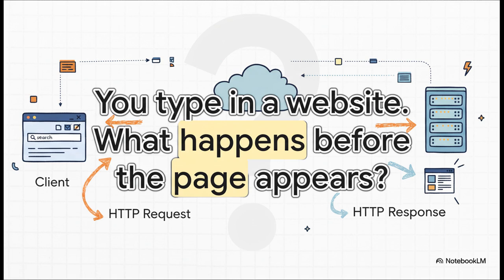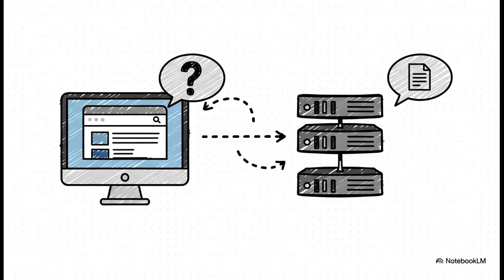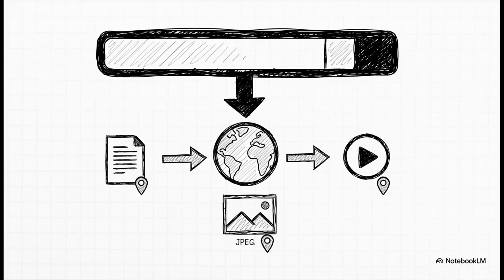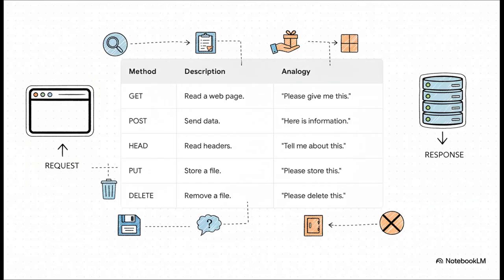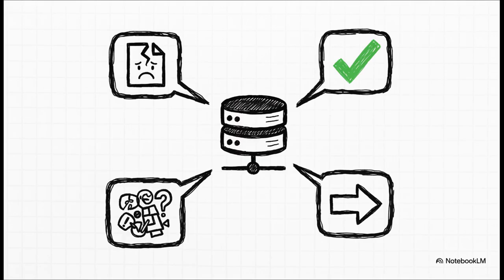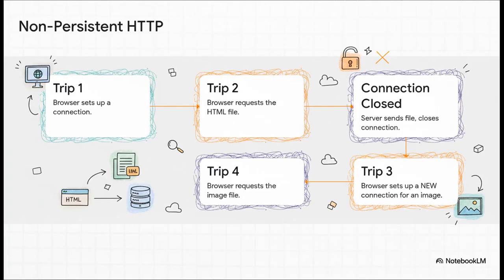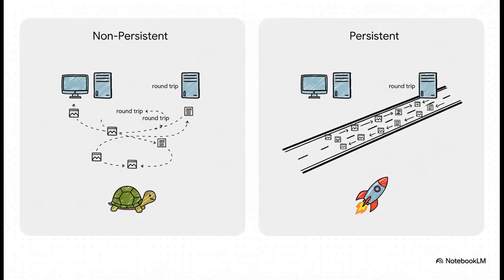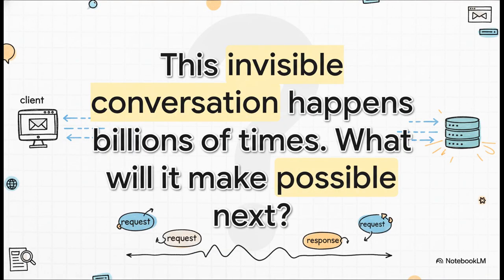HTTP Explained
HTTP works through client-server communication: the client sends a request to a web server using a URL, and the server responds with resources like web pages. It operates using request and response messages over TCP/IP.